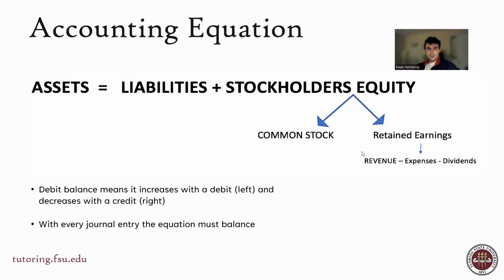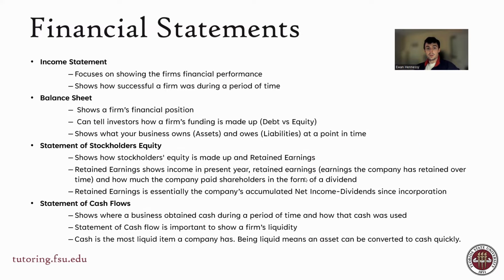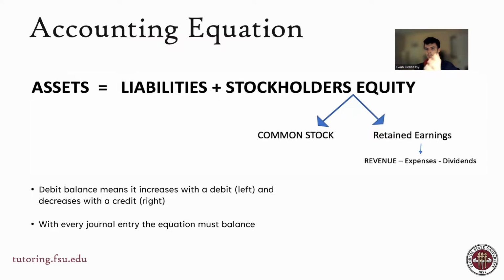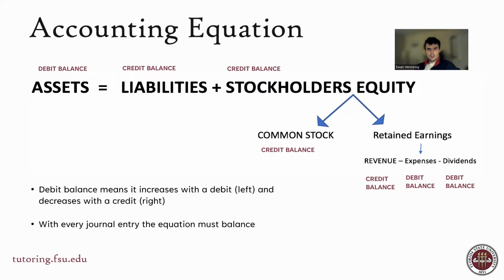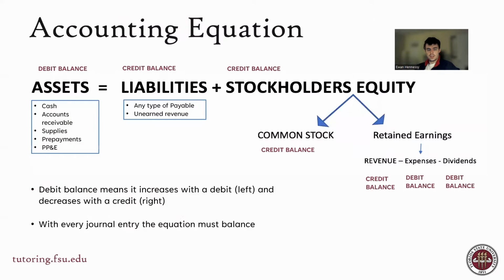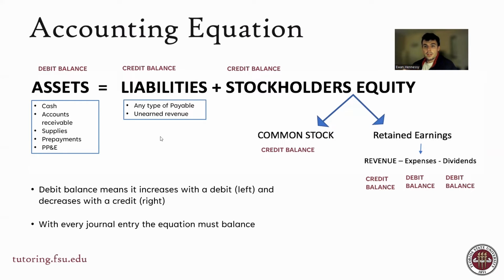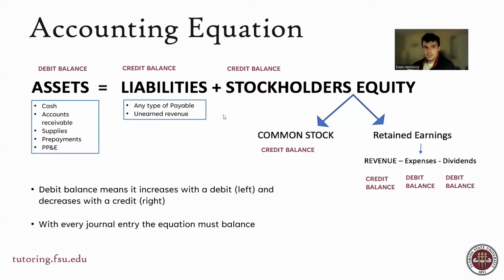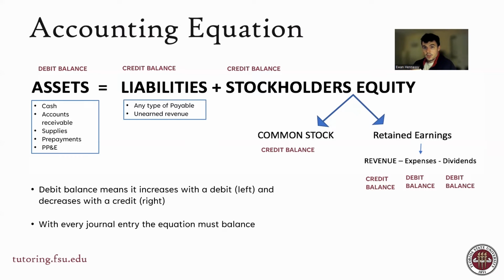Readiness Review of Accounting - Accounting Equation